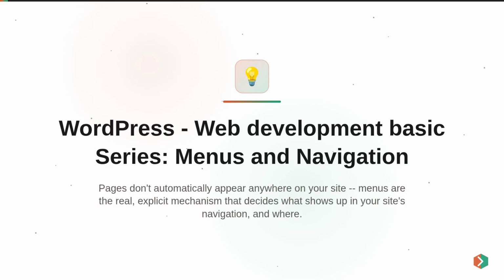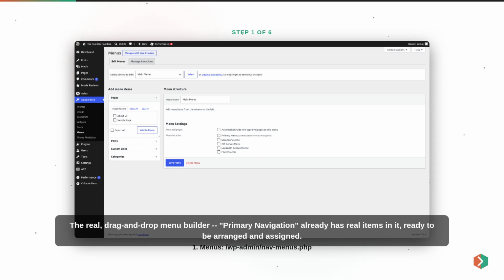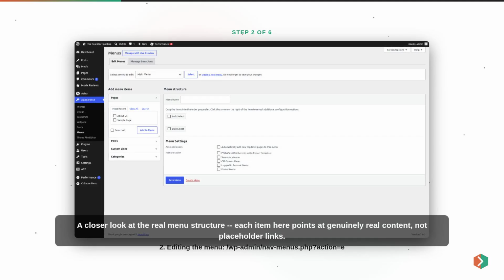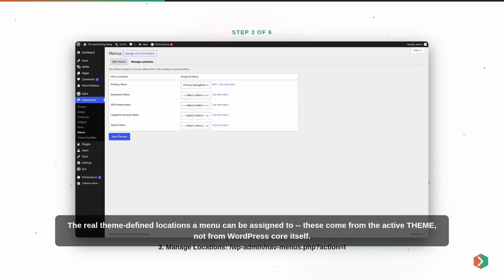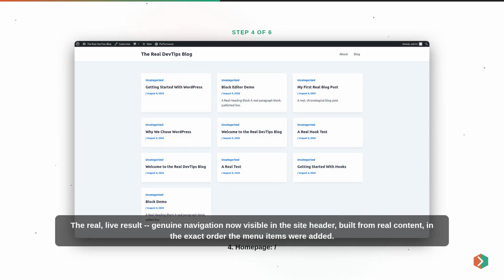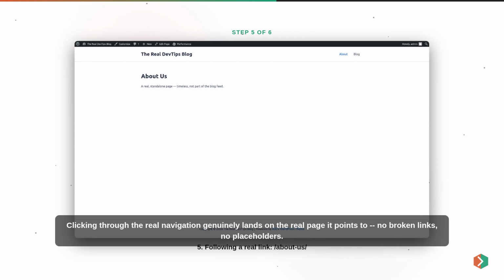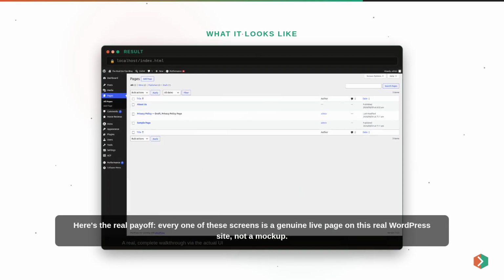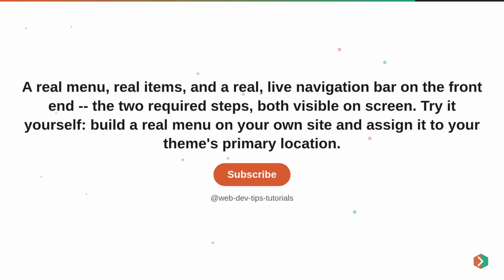Menus and Navigation | WordPress Tutorial for Beginners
Pages don't automatically appear anywhere on your site -- menus are the real, explicit mechanism that decides what shows up in your site's navigation, and where.

In this WordPress tutorial you'll learn:
• The real, drag-and-drop menu builder -- "Primary Navigation" already has real items in it, ready to be arranged and assigned.
• A closer look at the real menu structure -- each item here points at genuinely real content, not placeholder links.
• The real theme-defined locations a menu can be assigned to -- these come from the active THEME, not from WordPress core itself.
• The real, live result -- genuine navigation now visible in the site header, built from real content, in the exact order the menu items were added.
• Clicking through the real navigation genuinely lands on the real page it points to -- no broken links, no placeholders.
• Every real page on the site is available to add to a menu -- the menu builder pulls this list directly from real content.

A real menu, real items, and a real, live navigation bar on the front end -- the two required steps, both visible on screen. Try it yourself: build a real menu on your own site and assign it to your theme's primary location.